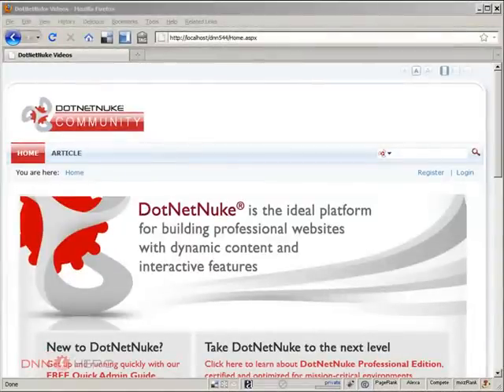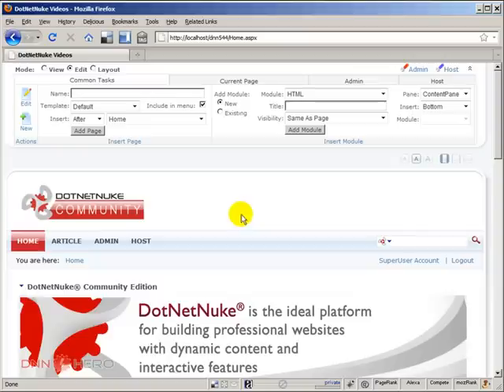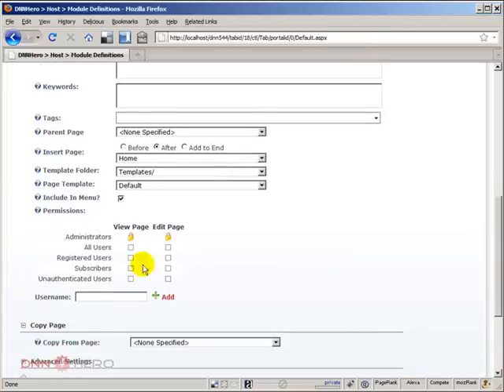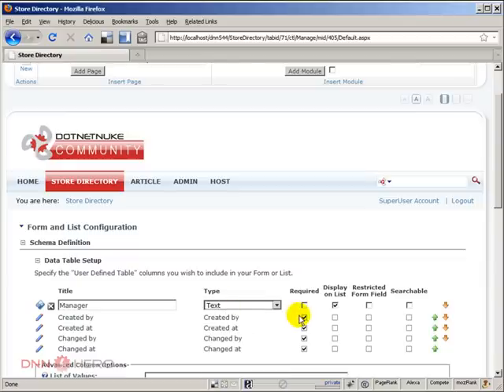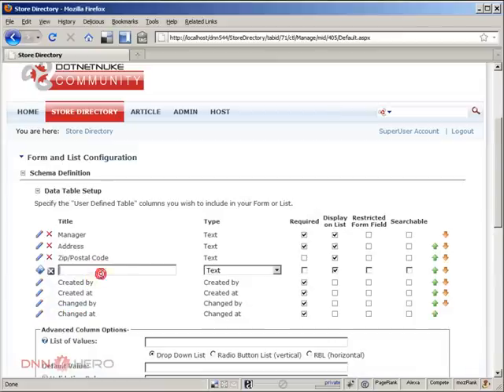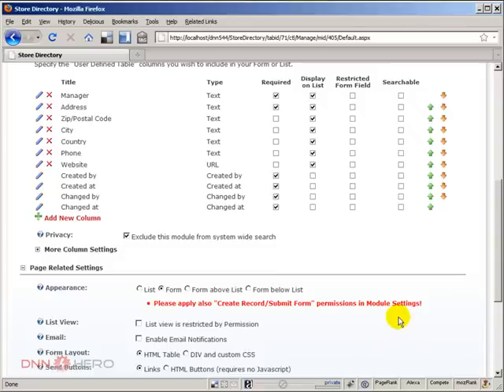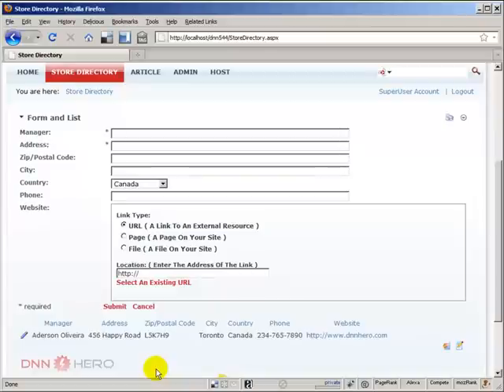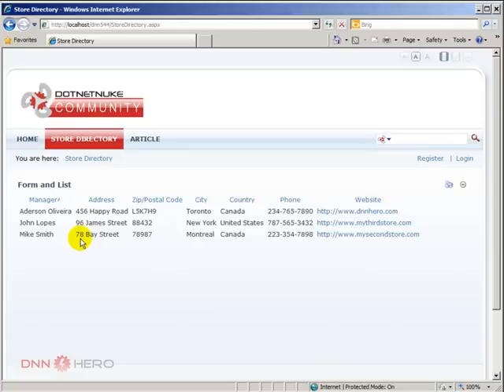DotNetNuke Tutorial, The basics about Form and List module - Video #108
- This video will show the basic features about the Form and List module for DotNetNuke.